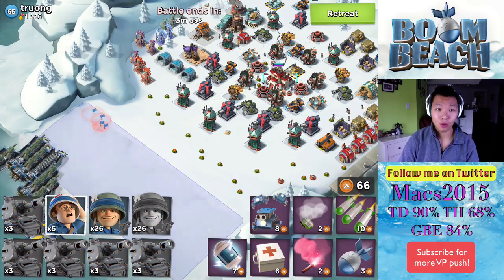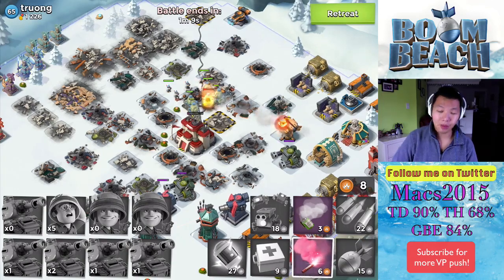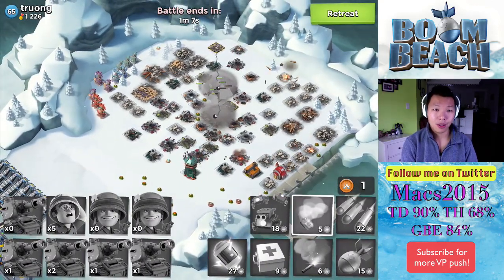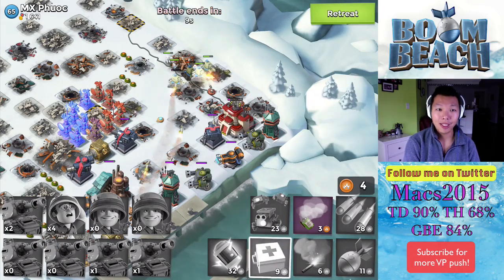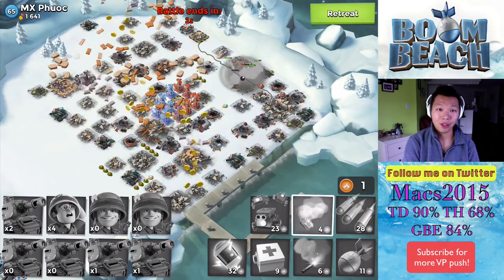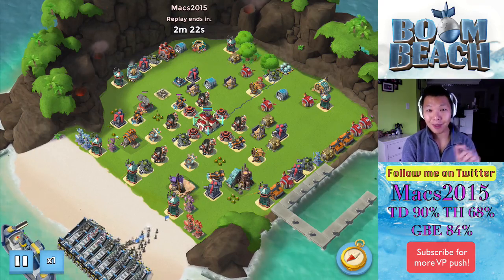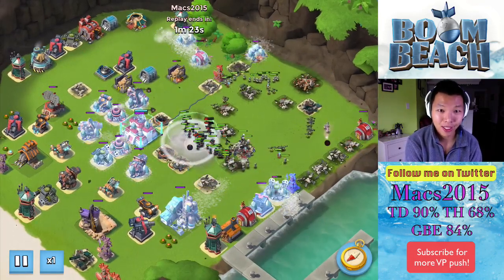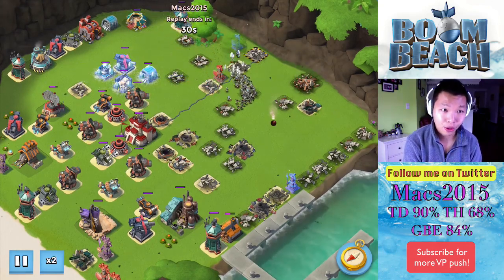Boom Beach Episode 85: Raids, yet another day at the office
Boom Beach by Supercell games

checkout our Task Forces!

For VP pushing: Come Wiv a Plan
For push prep:         The Pretenders # 8JPUJYY8
For fun! : Rawdikinem